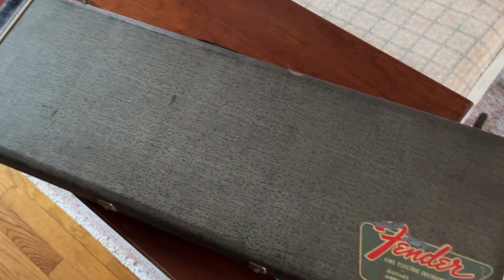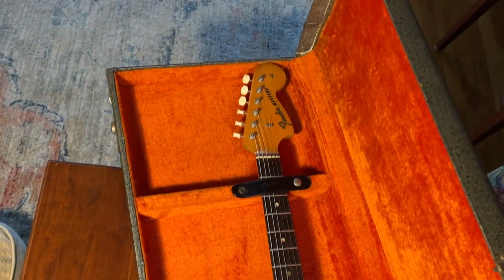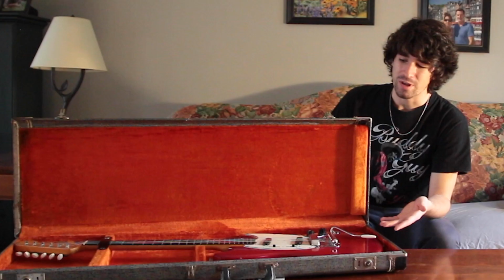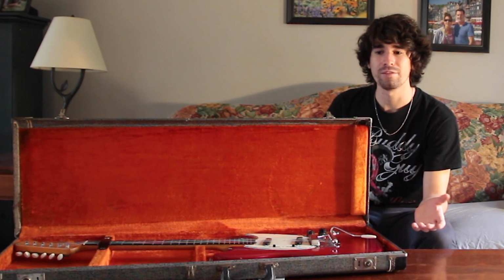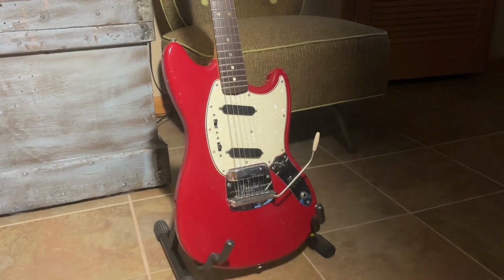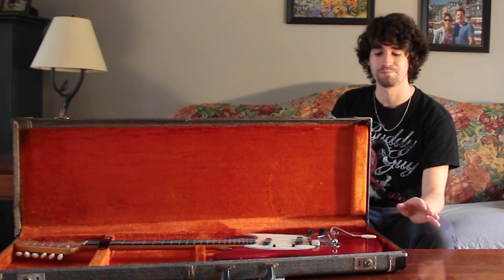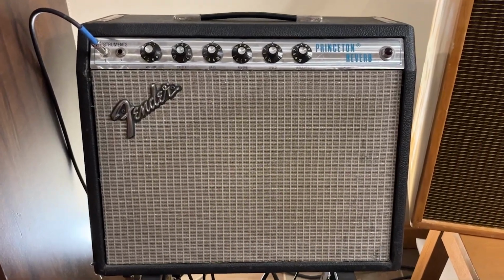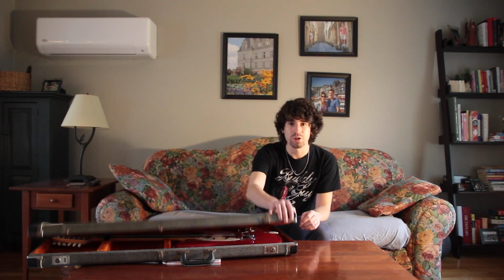1966 Fender Mustang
Quick Demo of my 1966 Mustang mic'd thru a 1977 Fender Princeton Reverb. Effects are the factory foot-switch reverb and tremolo from the Princeton Reverb. No pedals.